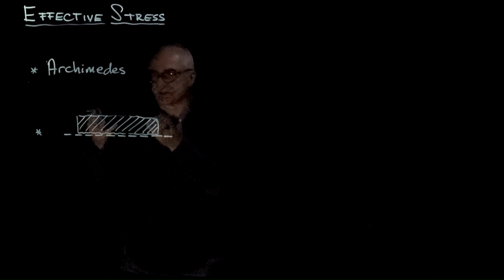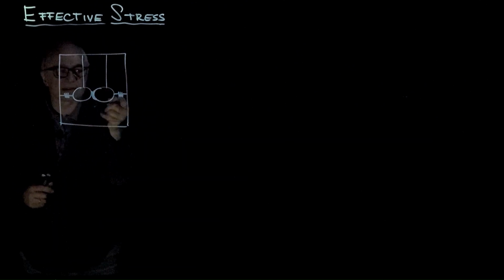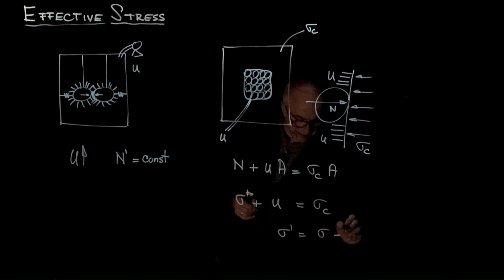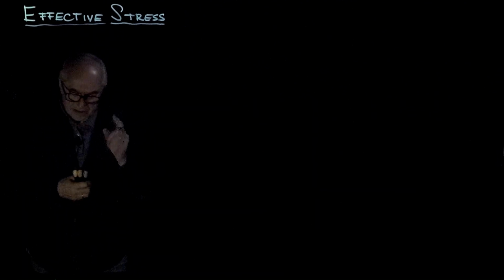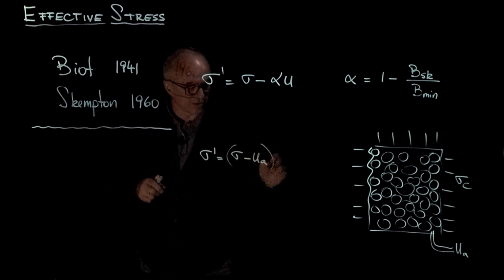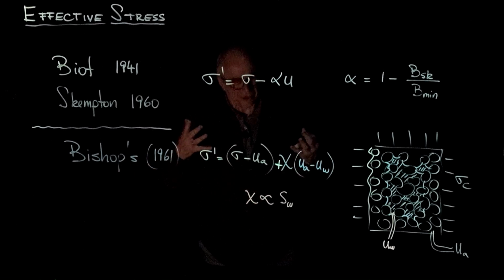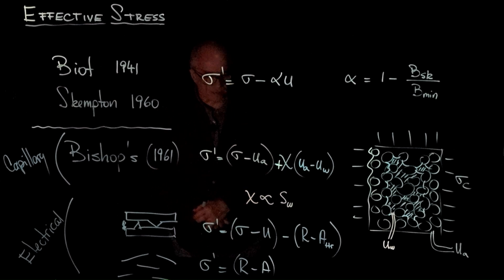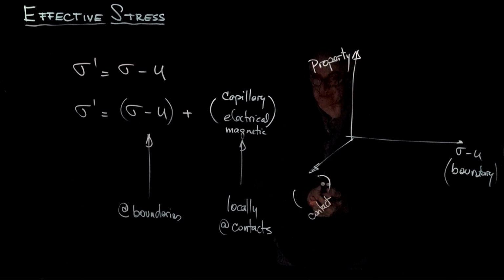S3a-1. Effective Stress – Understanding[ENG]